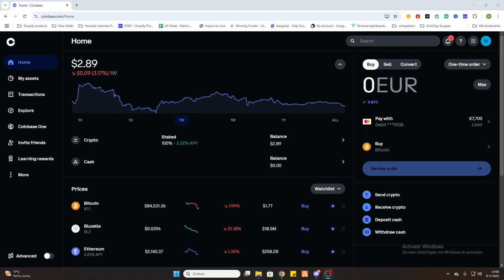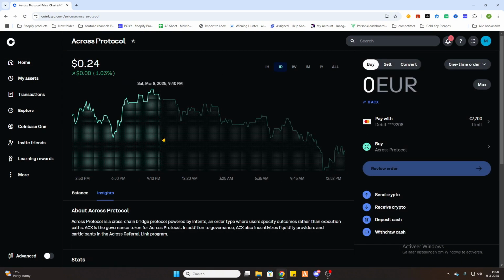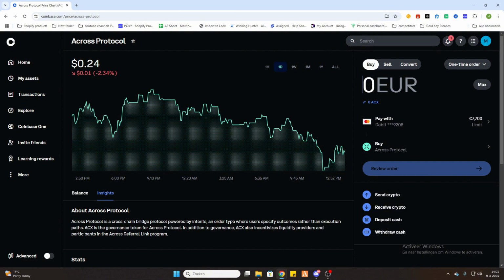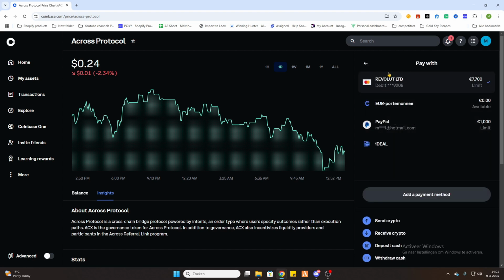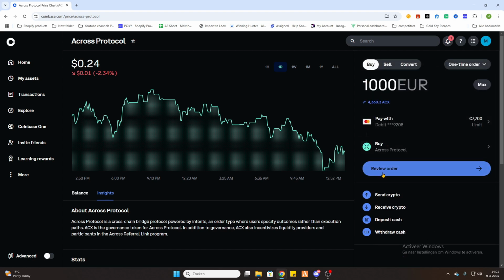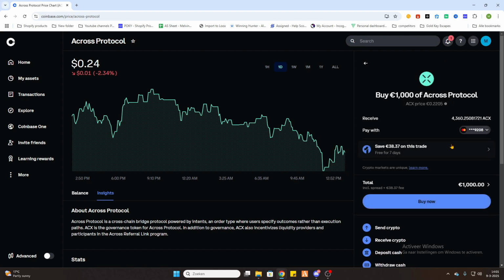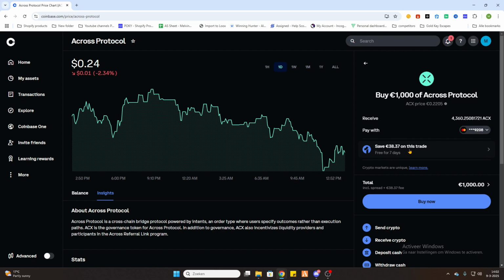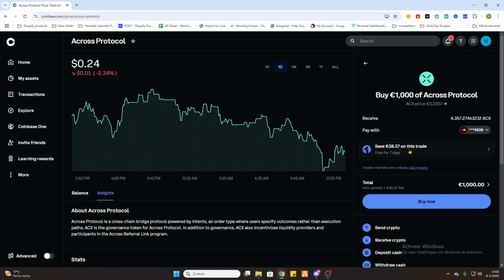How to Buy (ACX) Across Protocol Token on Coinbase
How to Buy (ACX) Across Protocol Token on Coinbase? In this video, discover the fastest way to purchase (ACX) Across Protocol Token on Coinbase.

Whether you're new to cryptocurrency or looking to expand your portfolio, understanding how to navigate this process efficiently is crucial. Learn step-by-step instructions and insider tips that will simplify your (ACX) Across Protocol Token purchases.